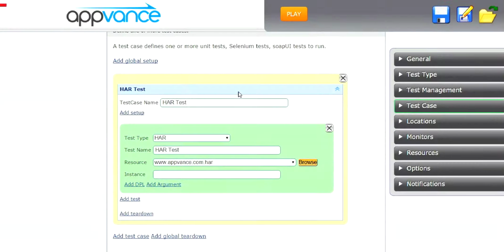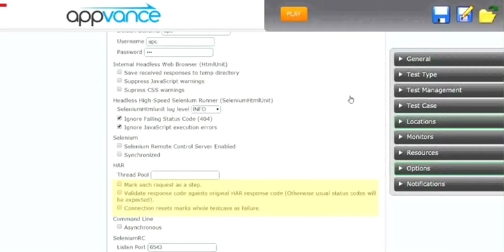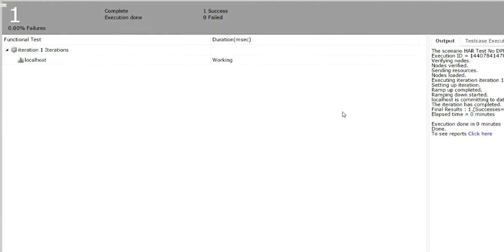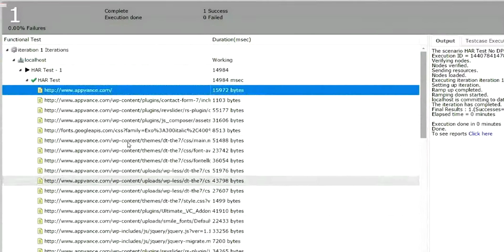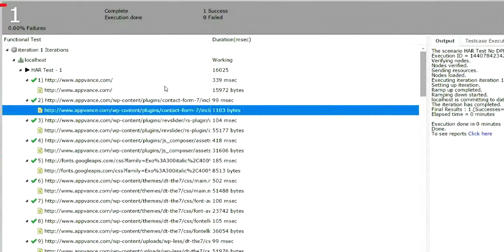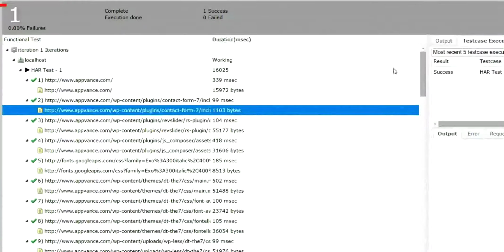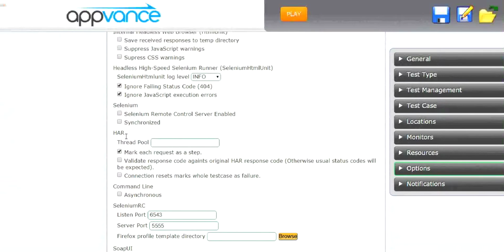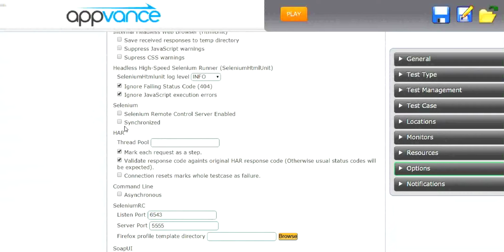Appvance advanced HAR options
Additional options available when running HAR scripts as functional and load tests